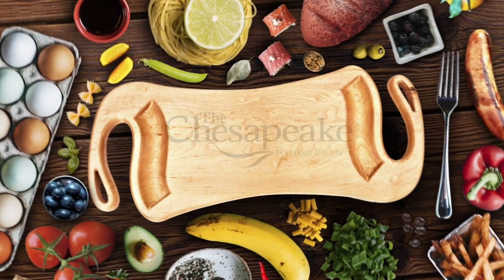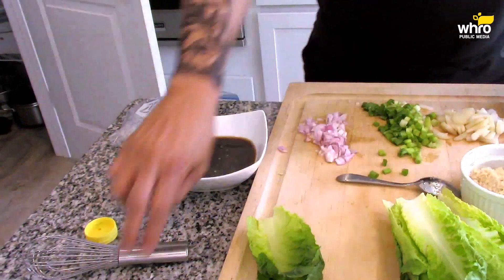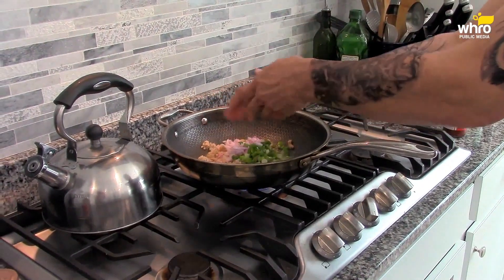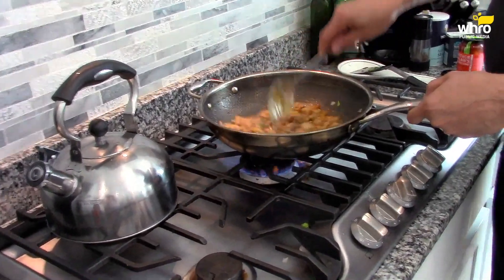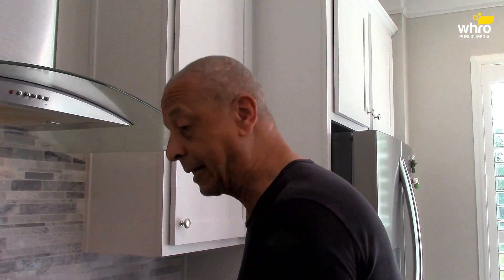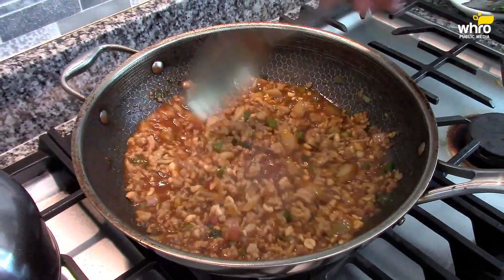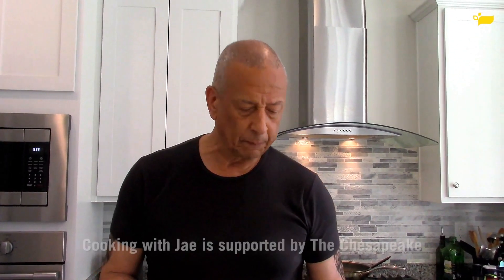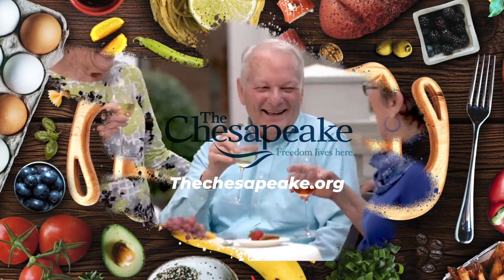Cooking with Jae - Jazzy Jae's Asian Lettuce Chicken Wraps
Lettuce wraps are delicious and refreshing and the filling can vary from all vegetarian or with meat and spicy sauces. Chef Jae puts his twist on the classic with his Jazzy Jae Lettuce Chicken Wraps.

Support comes from The Chesapeake.